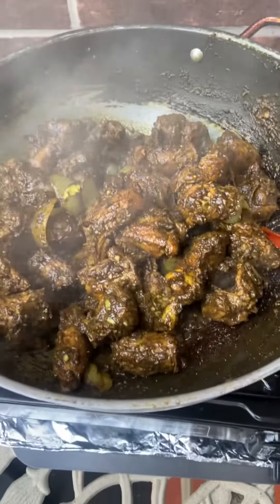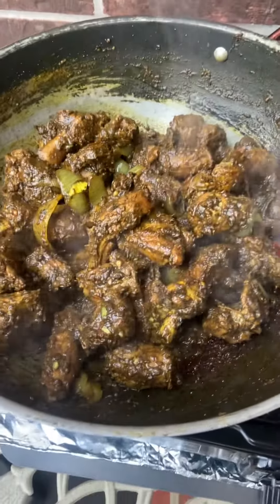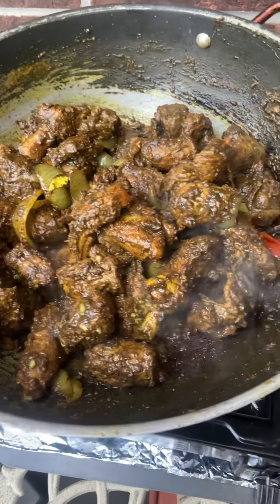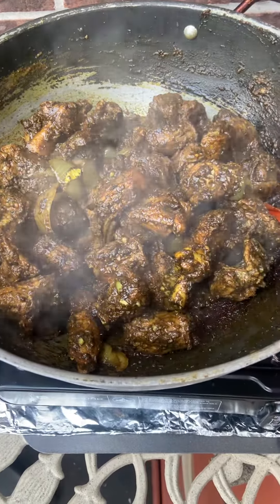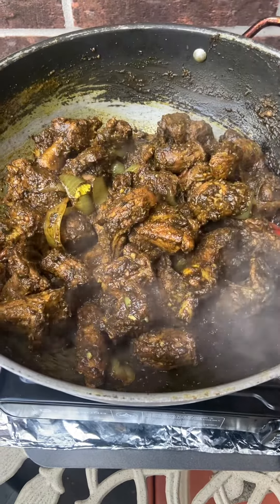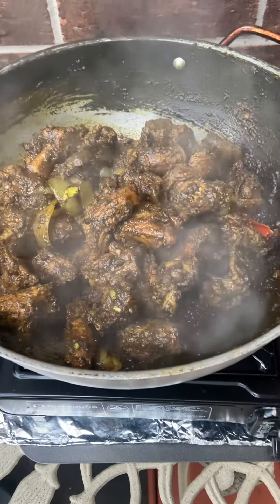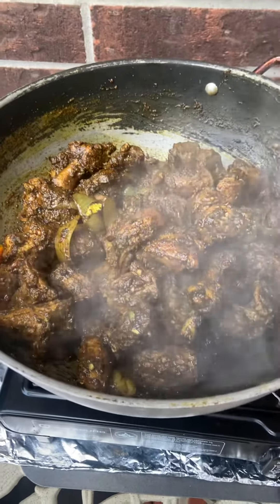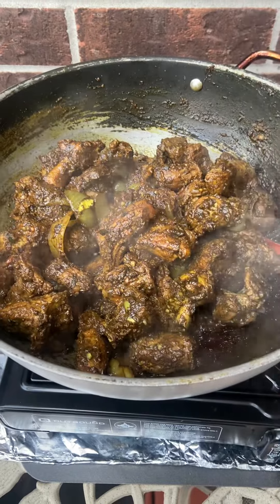Cooking curry part 2